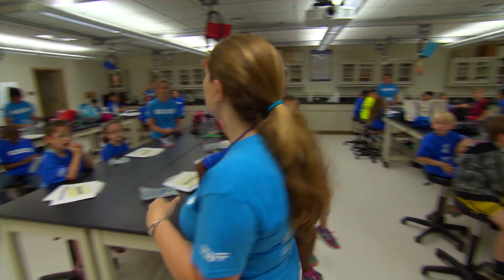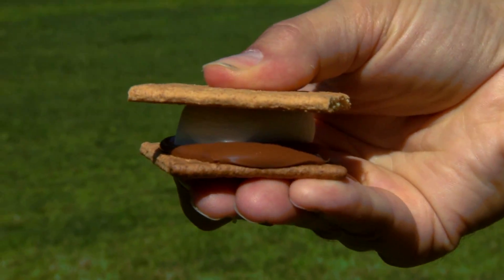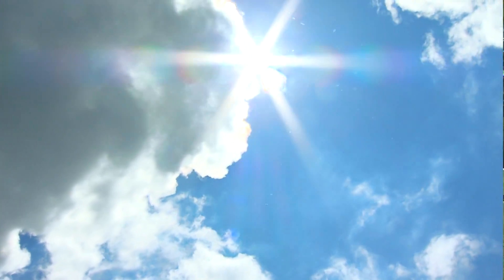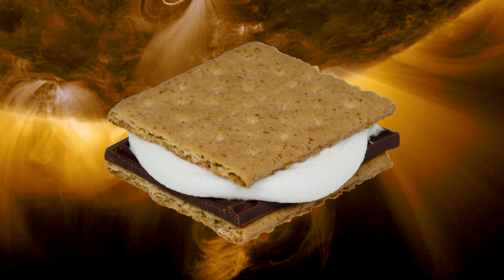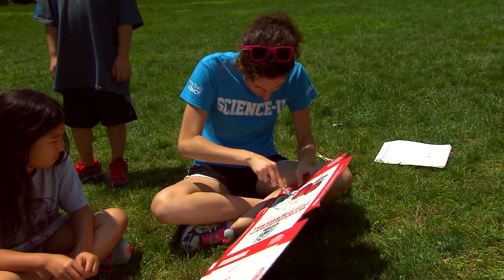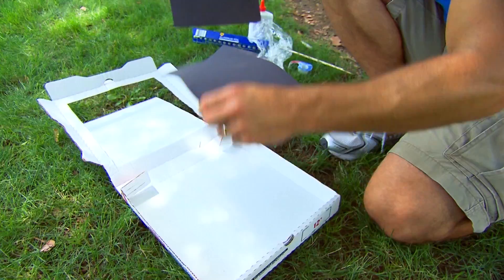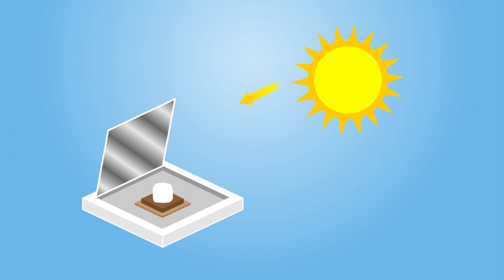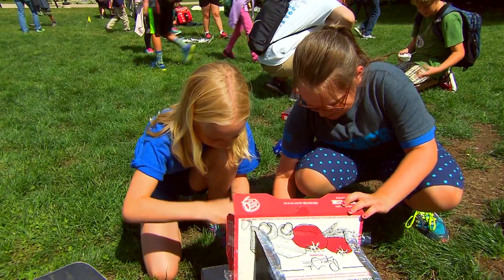Can you cook a s’more without a fire or electricity?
Can you cook a s’more without a fire or electricity? See how ScienceU campers make pizza box solar ovens that harness the sun's energy to make a s'more (melted chocolate and marshmallow between two graham crackers).  Try it yourself at home with step by step instructions and guided scientific questions

Footage of the sun and solar flares courtesy of NASA